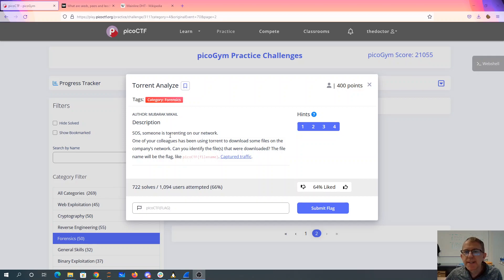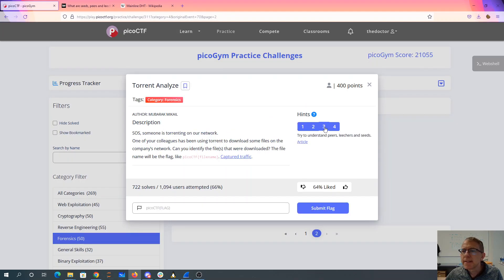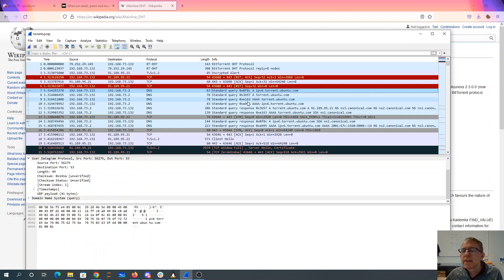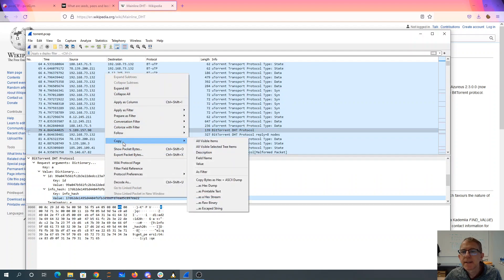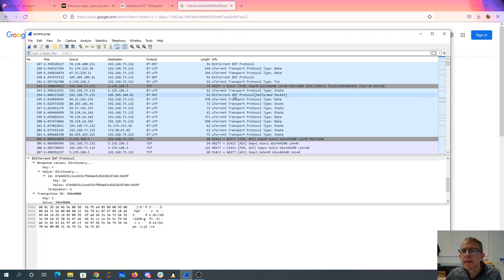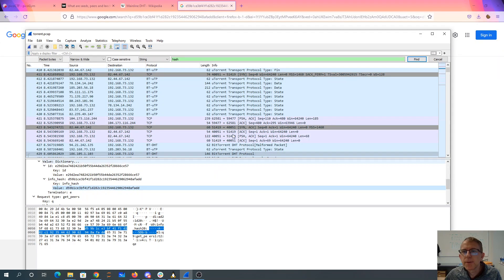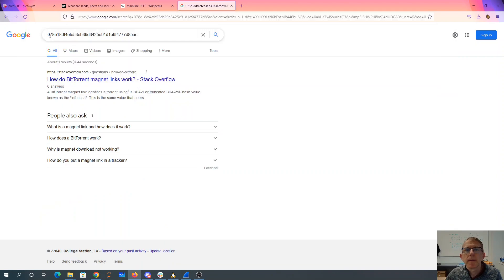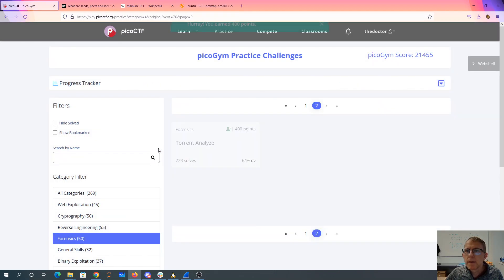pico2022 torrent analyze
Analyzing BitTorrent traffic in Wireshark